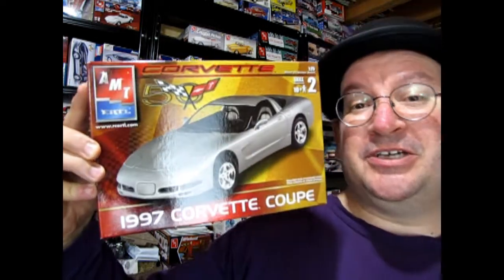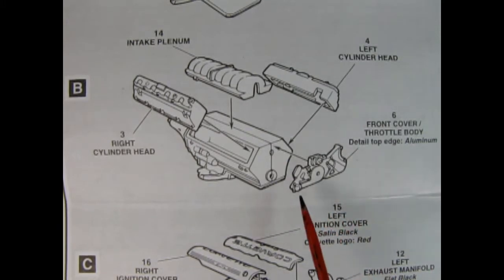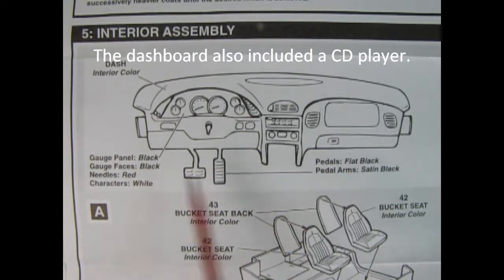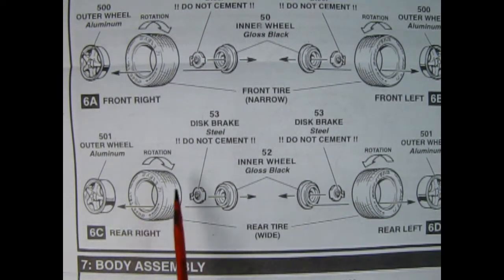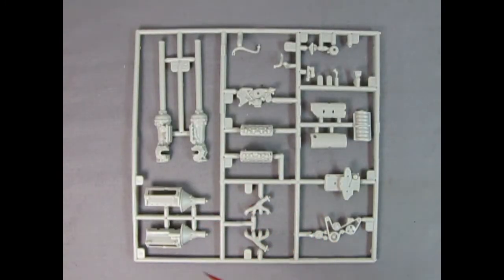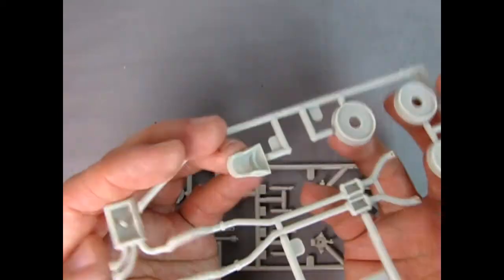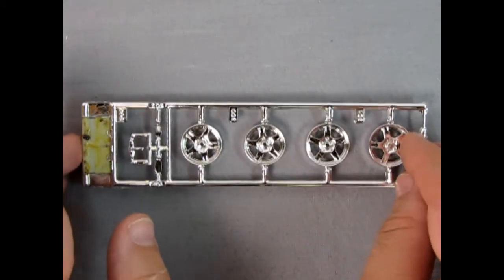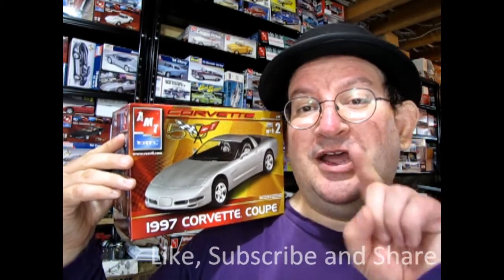What's In the Box? The 1997 Corvette Coupe by AMT/ERTL - A Model Kit Unboxing Video